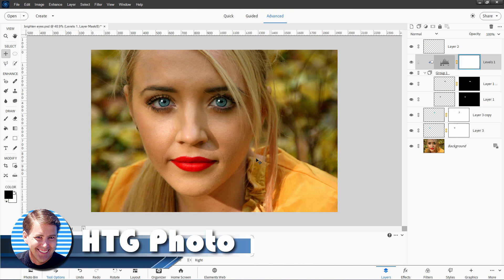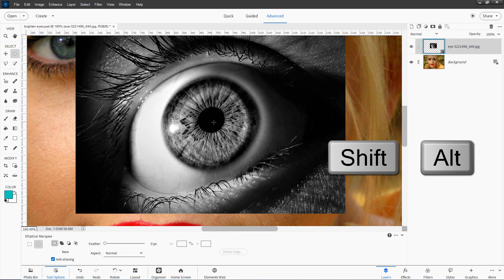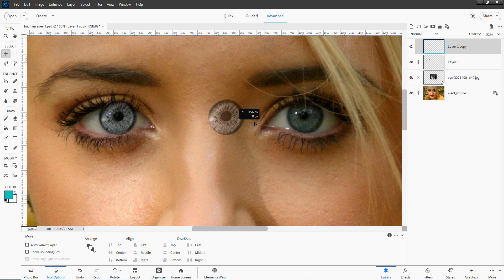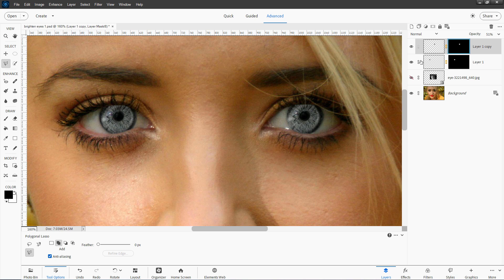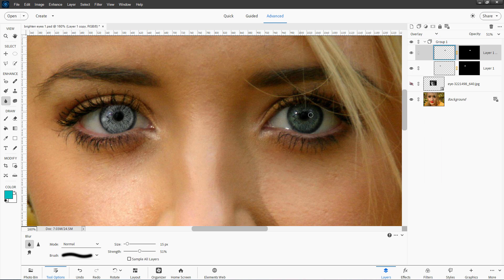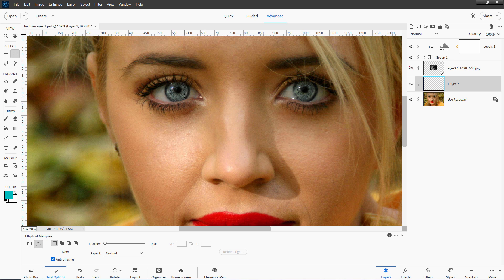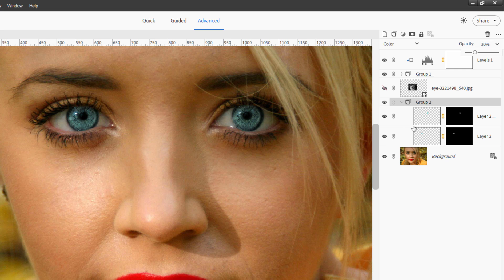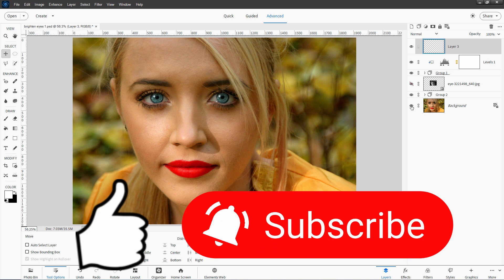How to Brighten and Enhance Eyes in Photoshop Elements Like a Pro!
I'll show you how to unlock stunning eyes by brightening and enhancing them in Photoshop Elements like a pro. Whether you're a beginner or an experienced editor, these tips and techniques will help you make eyes pop in your photos. How to brighten eyes for a captivating look with techniques to add detail and sharpness. Plus Pro Tips for natural and stunning eye enhancements

Chapters:
00:00 How to Add Detail and Brighten Eyes in Photoshop Elements
00:24 Download Images
01:31 Add the new iris texture
06:38 Blend  and lighten new iris
08:20 Add more color
10:31 Add highlight
11:24 Get the HTG Photo Coach
11:57 Like and Share